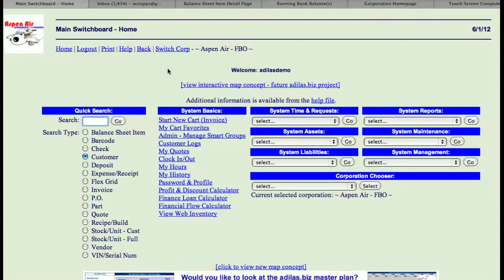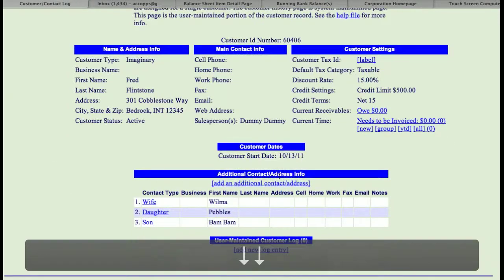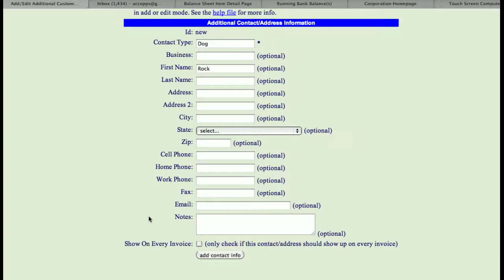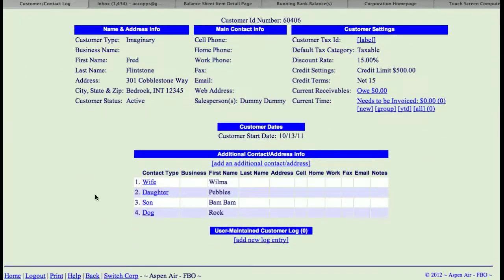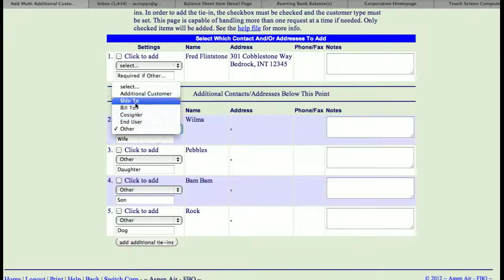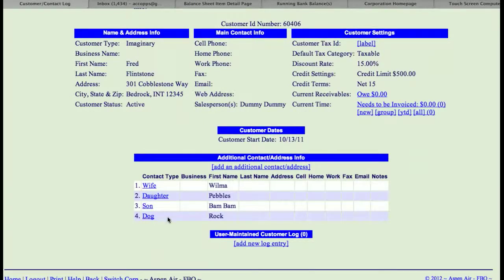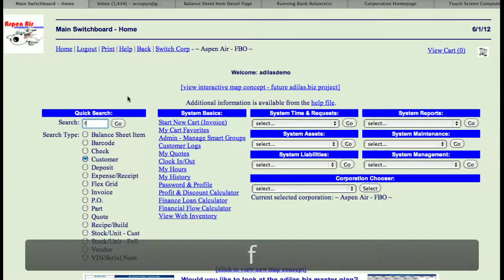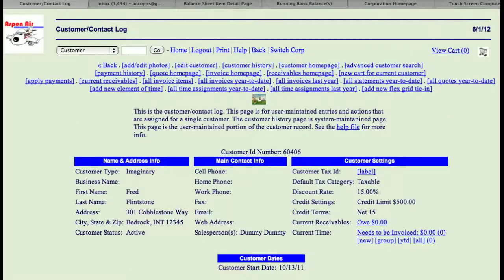adilas customer additional contact add/edit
Intro to Add/Edit Customer Type 0:00-0:53
Add/Edit Customer Type 0:53-1:11
Show on Every Invoice? 1:11-1:43
Contact Type/ Location/ Ship-To/ etc. 1:43-2:05
Customer Log (recorded) 2:05-2:30
Add Additional Customer Information 2:30-2:34
Quick – Add Multi Contacts/Addresses 2:34-2:37
Overview of What They Do 2:37-2:42
Quick – Add Multi Contacts/Addresses(2) 2:42-2:59
Add Additional Tie-Ins 2:59-3:22
Additional Information 3:22-3:51
Searching as a Relation 3:51-4:08
Overview of the Movie 4:08-4:55

This page will be used for both adds and edits of the additional customer contacts and additional addresses. Check the main submit button on the bottom of the page to determine the page mode. It will have the keyword "add" or "edit" as part of the button name.

Here are the fields and what they allow:

1. Id - This is a system generated number and is controlled behind the scenes.

2. Contact Type - Required. Enter the contact type (Sales, Shipping, A/R, Receivables, etc.). This field requires at least 2 chars and has a max of 100 chars.

3. Business - Optional. Enter the business name if different from the main contact. This field may contain up to 150 chars.

4. First Name - Optional. Enter the contact's first name. Max of 50 chars.

5. Last Name - Optional. Enter the contact's last name. Max of 50 chars.

6. Address - Optional. Enter the main address line. Max of 100 chars.

7. Address 2 - Optional. Enter the second address line. This is great for apartments, suites, or PO Boxes. Max of 100 chars.

8. City - Optional. Enter the name of the city. Max of 50 chars.

9. State - Optional. Choose a state from the list provided.

10. Zip - Optional. Enter the zip code. Max of 15 chars.

11. Cell Phone - Optional. Max of 25 chars.

12. Home Phone - Optional. Max of 25 chars.

13. Work Phone - Optional. Max of 25 chars.

14. Fax - Optional. Max of 25 chars.

15. This field has a max of 150 chars.

16. Notes - Optional. Add any additional notes for the contact. This field may contain up to 255 chars.

17. Show On Ever Invoice - Optional. This is a special flag that is searched when assigning a customer to an invoice. If the checkbox is clicked, the application will automatically include it (meaning the additional contact/address) as part of the invoice. If it is not clicked (default), you may still add it to an invoice later on but it will not show up by default. The keyword is "Every Invoice". If the contact/address needs to be on every invoice for this customer, click the box. If not, meaning that the additional contact/address may only be used from time to time, leave the box unchecked.

18. Contact Status - Required. This field will only show up in the edit mode. Active means show and inactive means hide.